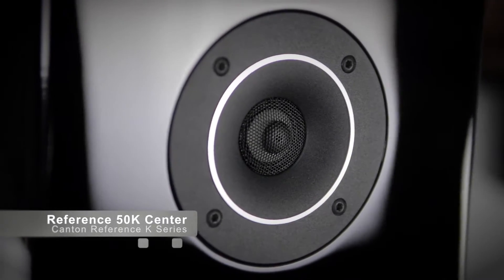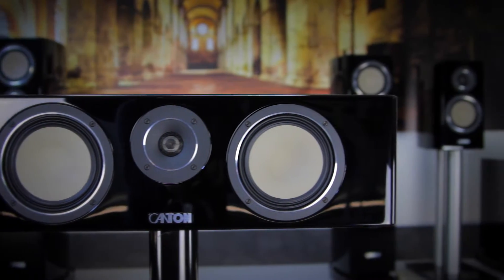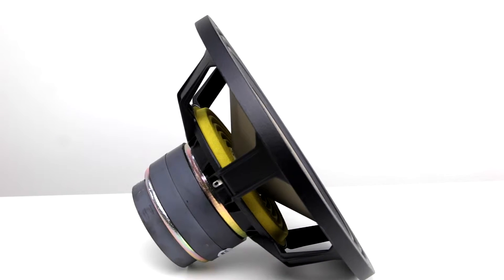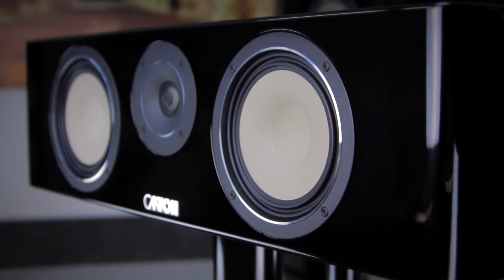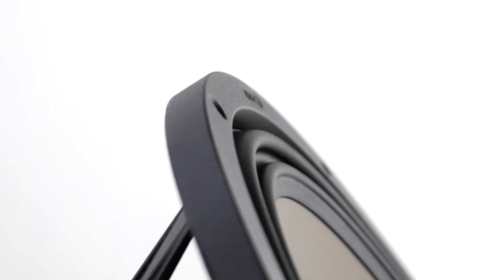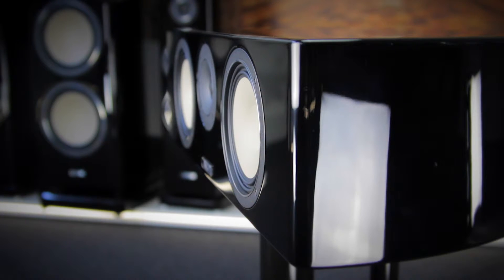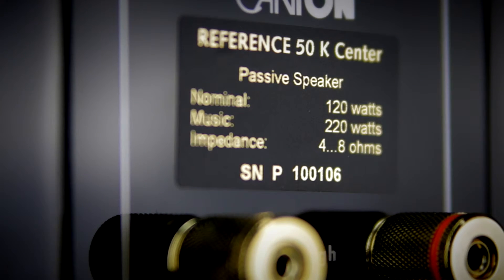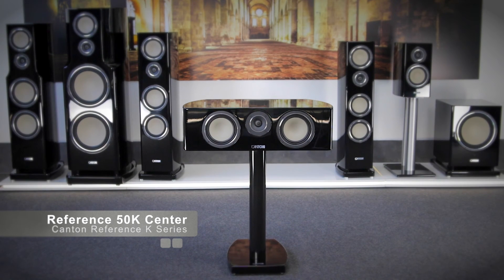Canton Reference 50 K Center (english Version)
They look small. They act big. At the same time they know what it’s all about: a balanced sound potential and the ability to create rich atmosphere. Their secret lies in the classic Reference K features, which have been compacted down to a minimal space.